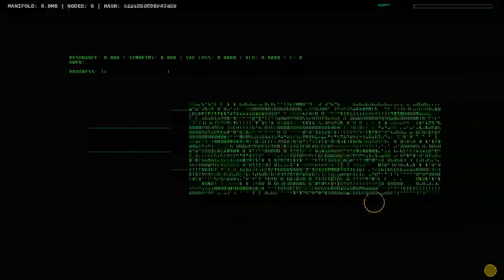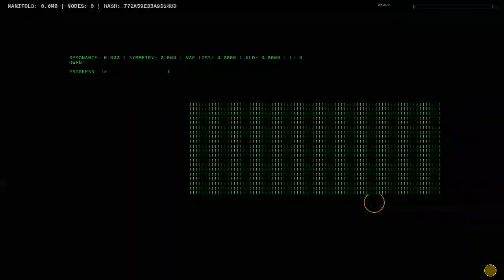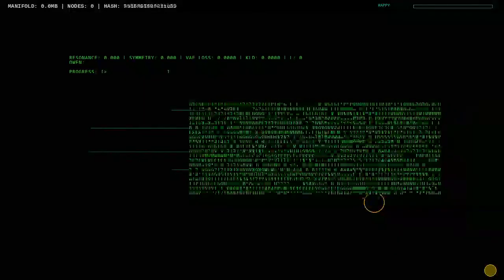PM4 Terminal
Sweat Shopping Qwen Initiation 4